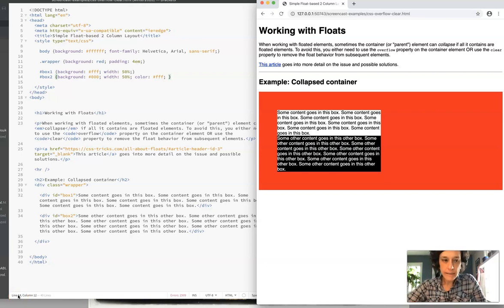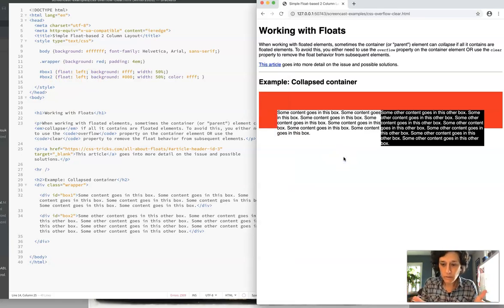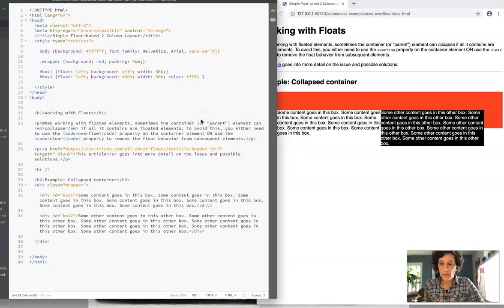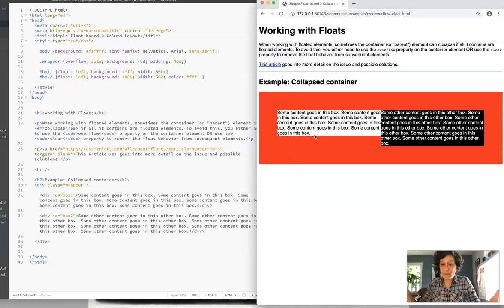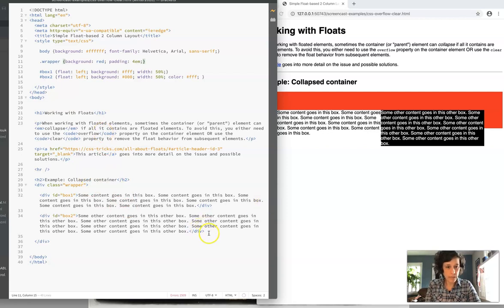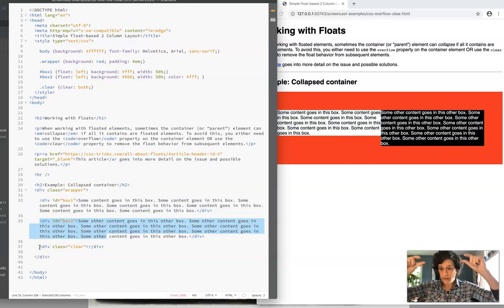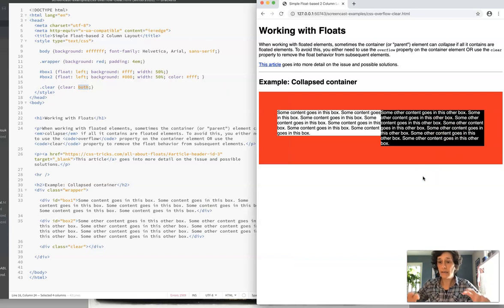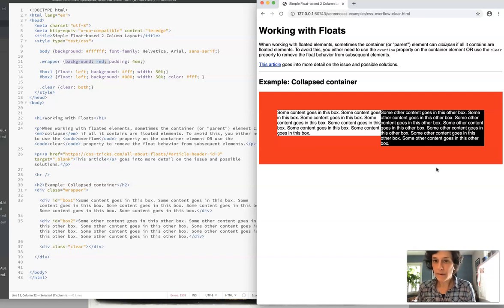Floats: Fixing the collapsed container issue (WEB 110)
When working with floated elements, sometimes the container (or "parent") element can collapse if all it contains is floated elements. To avoid this, you either need to use the OVERLOW property on the container element OR use the CLEAR property to remove the float behavior from subsequent elements.